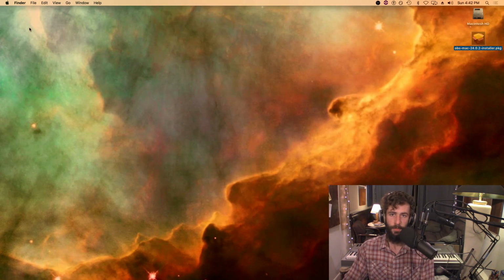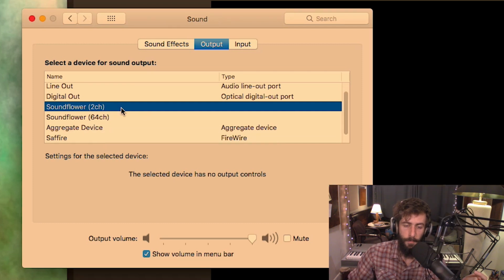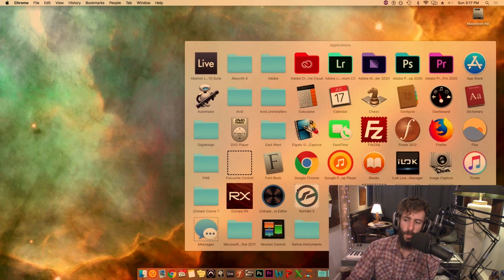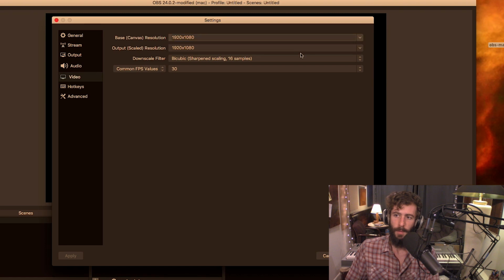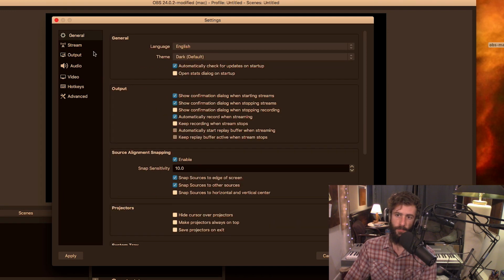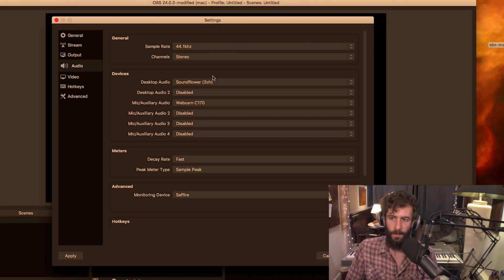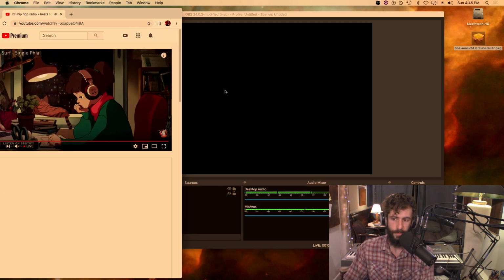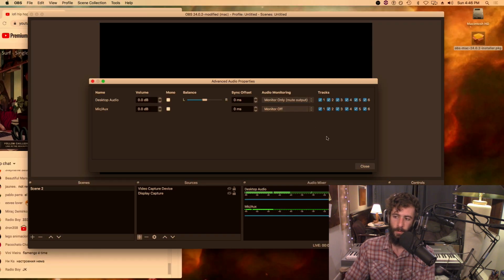Streaming Education - Mac to Youtube w/ OBS - Level 1 - Install OBS, Soundflower, Desktop Audio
Download and setup of OBS (Open Broadcaster Software) for Mac. Most basic setup and installation for simple and effective at-home streaming.

I cut edited these to be as consice as possible. Please watch at 3/4 or 1/2 speed, and use your space bar to quickly stop and start the video between steps, or as needed.

T O P I C S C O V E R E D
Install all software needed to connect OBS to stream key based streaming services like Facebook, Youtube, and Twitch.

M A C O B S T U T O R I A L S